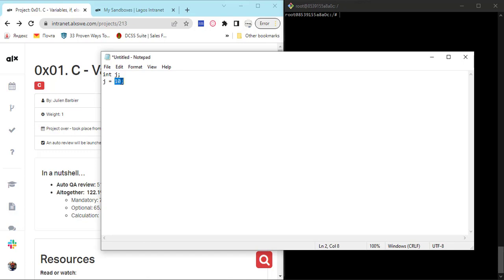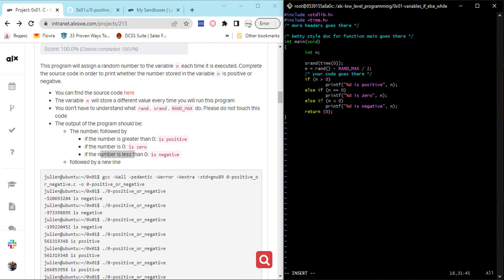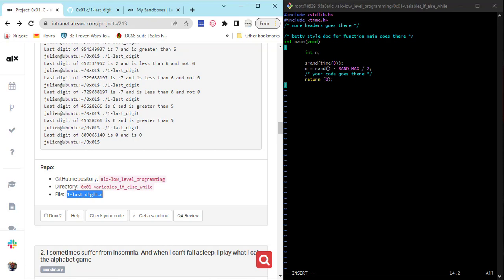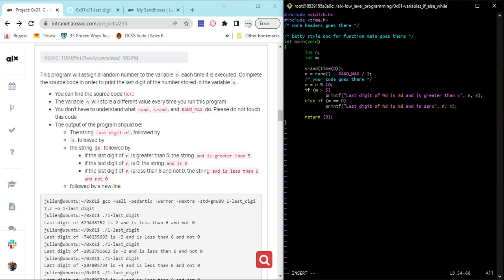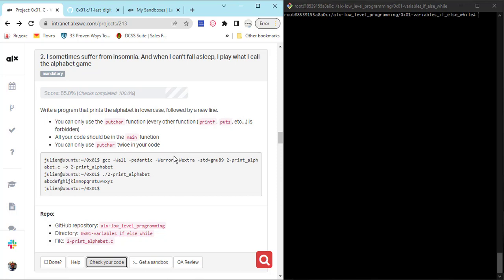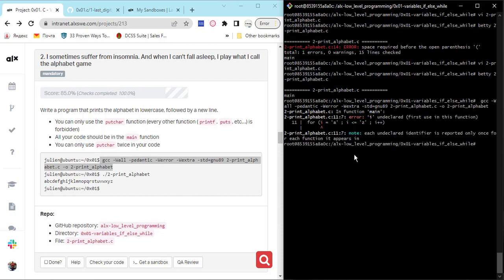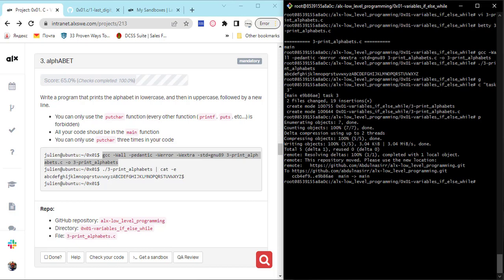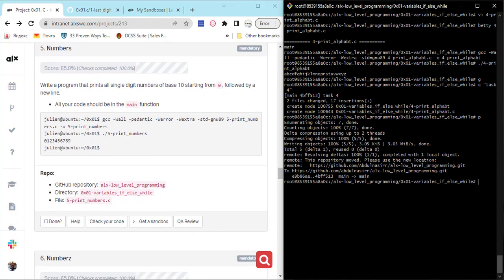0x01 c-variables,if, else (part1)